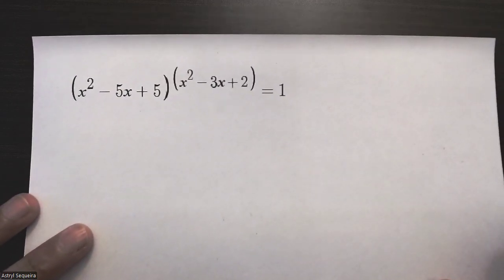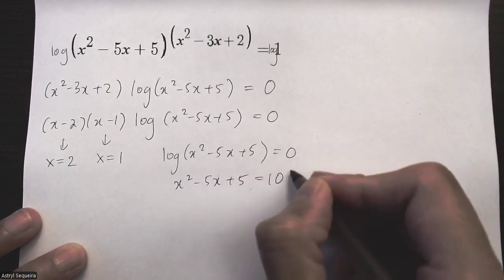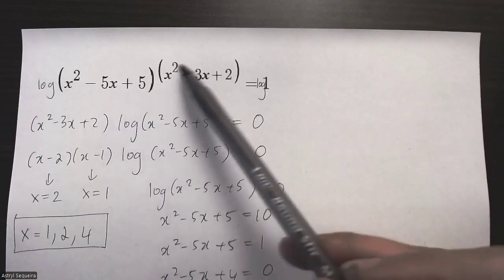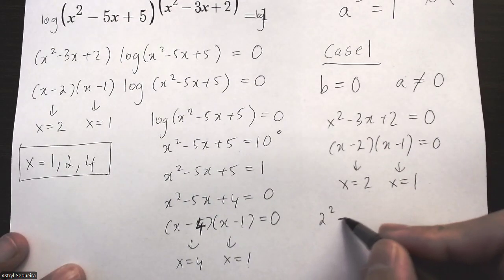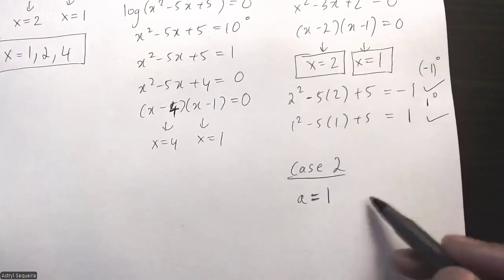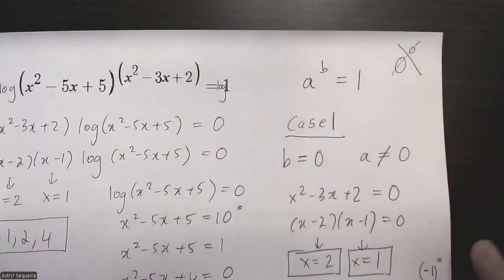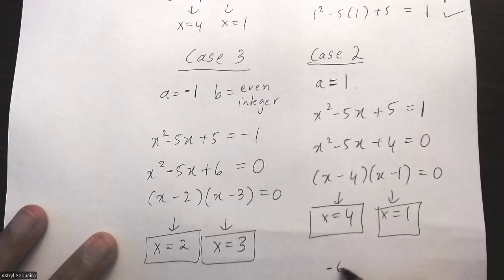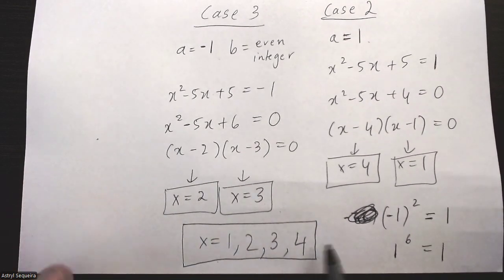Math Olympiad Question